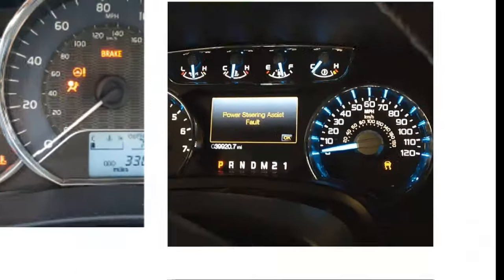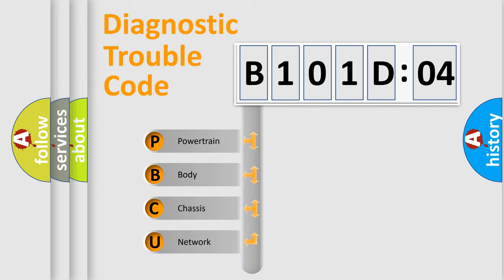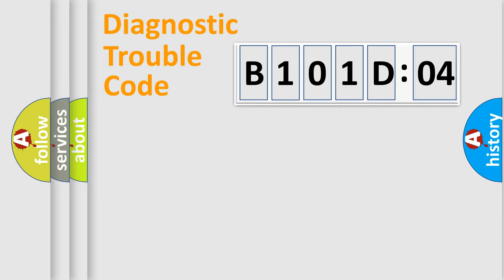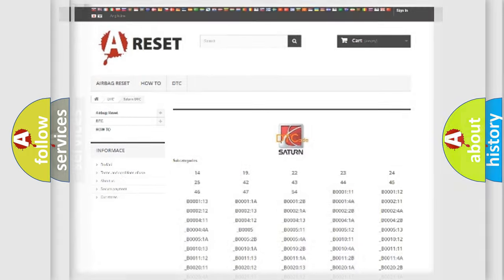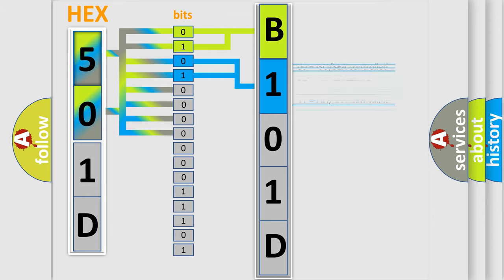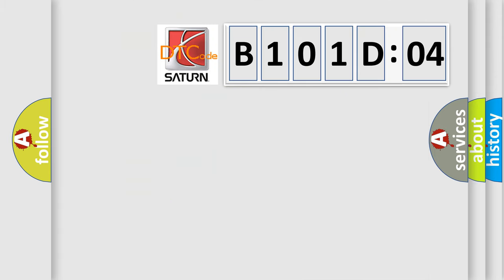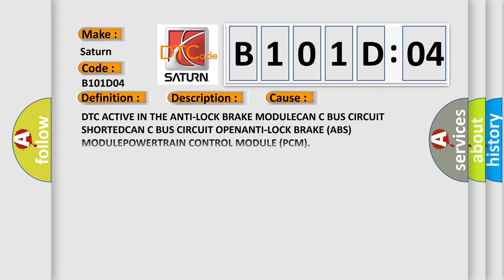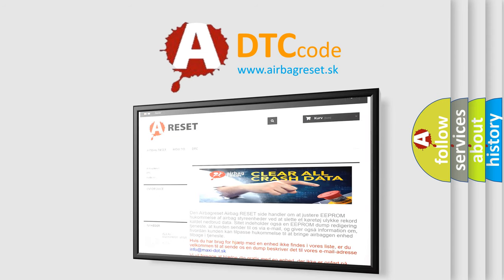DTC Saturn B101D-04 Short Explanation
Contents:
0:21 Basic DTC analysis according to OBD2 protocol standard.
1:48 Insight into programming
2:58 A diagnostically understandable description of the Diagnostic Trouble Code
3:05 Basic error definition

Make:
Saturn
Code:
B101D 04
Definition:
Right Rear Wheel Speed Sensor Range or Performance
Description: